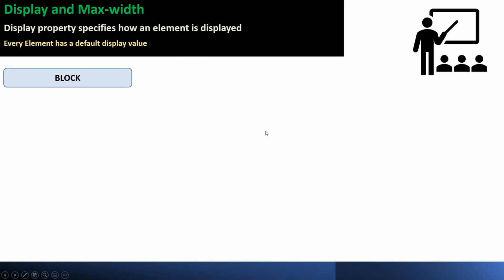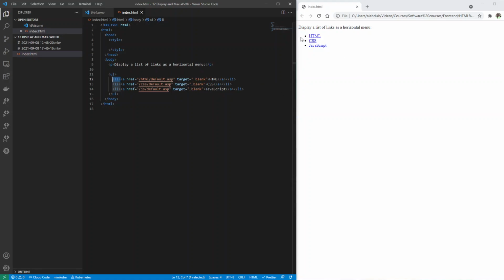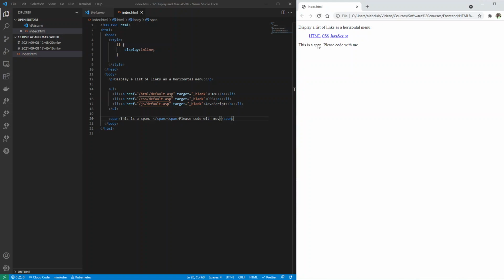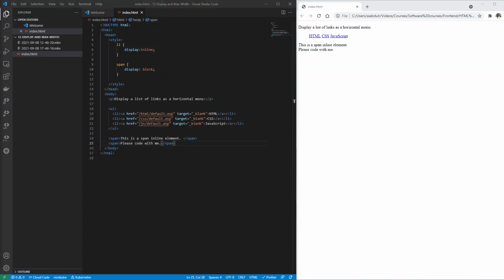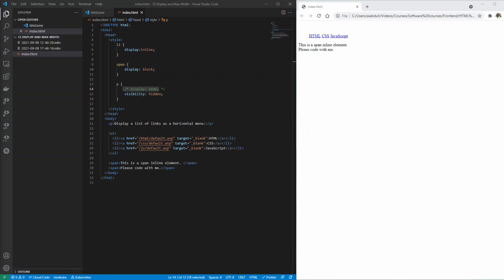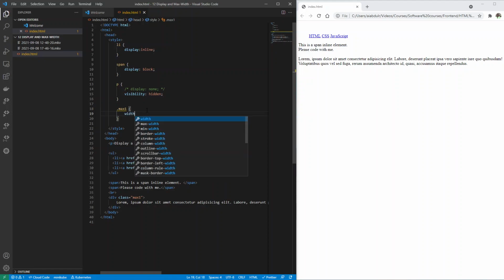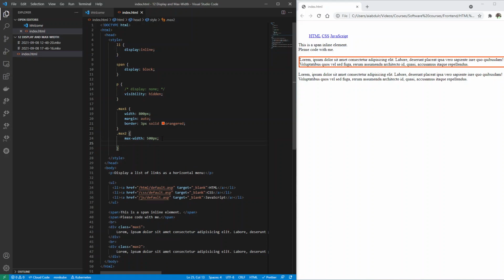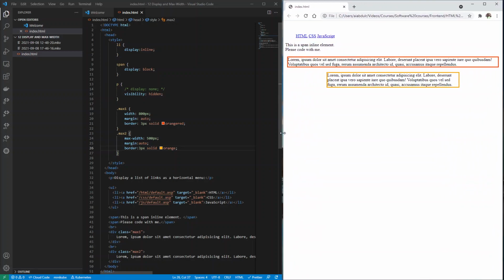13 CSS Display and Max-width